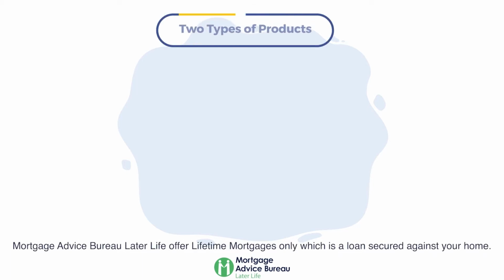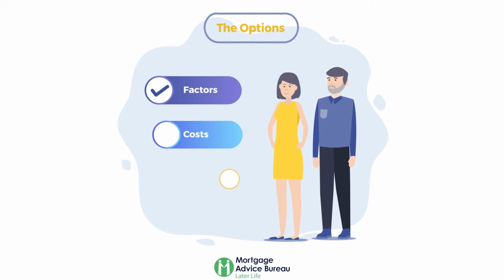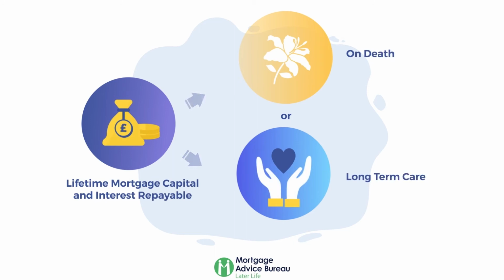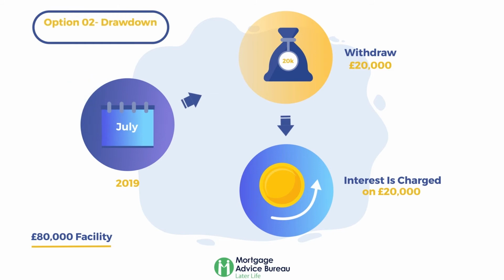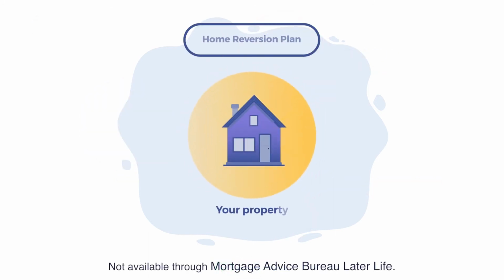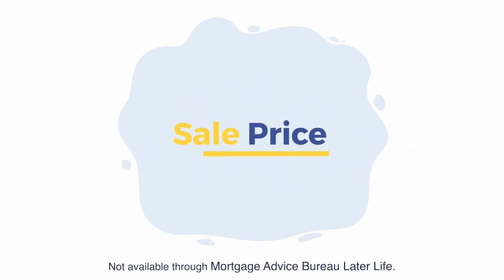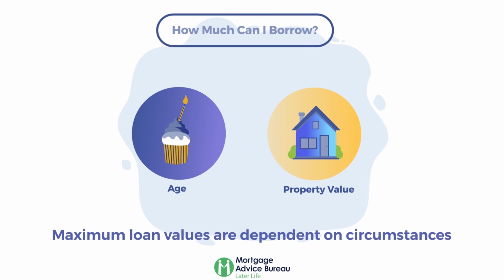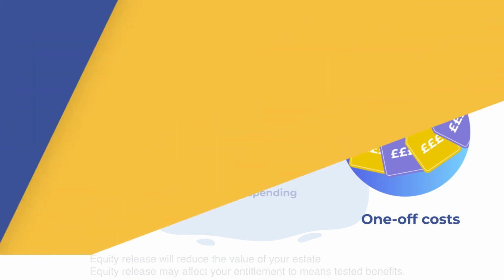Equity Release Explained | Mortgage Advice Bureau Later Life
What is equity release?

An equity release plan allows homeowners aged 55 and over to access some of the tax-free cash locked in the value of their home.

How does equity release work?

The value of your home, minus any outstanding mortgage and any other loans secured against it, is the equity you have in your property. This equity is often passed on as an inheritance, however, an increasing number of people are tapping into some of this wealth to help boost their retirement ﬁnances.

Most people who take out equity release, choose a lifetime mortgage, which is a loan secured against your home. With the ﬂexibility of these plans, you can choose between taking your tax-free cash in one lump sum or have it available to drawdown as and when you need it following an initial, smaller, lump sum release. With a drawdown plan, you only pay interest on the money released.

There are typically no monthly repayments for you to make with a lifetime mortgage, as the loan, plus roll-up interest (also known as compound interest), is repaid when the plan ends. That’s usually when the last remaining applicant either passes away or enters long term residential care.